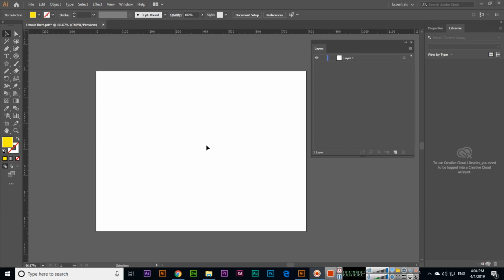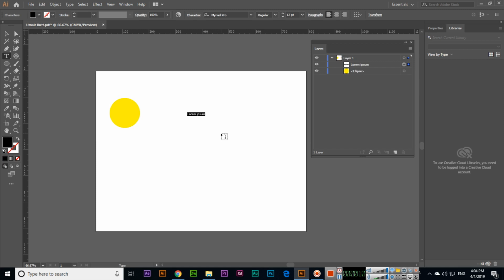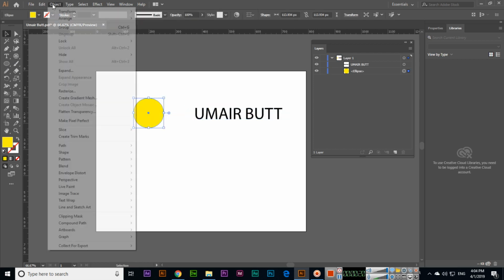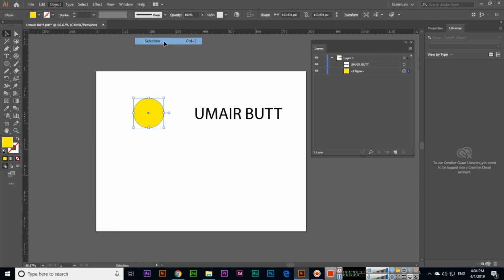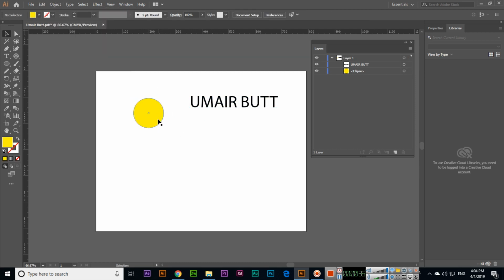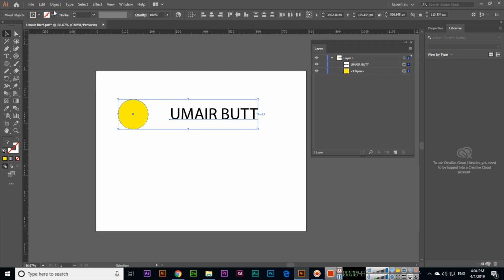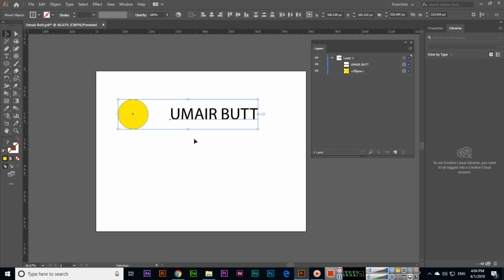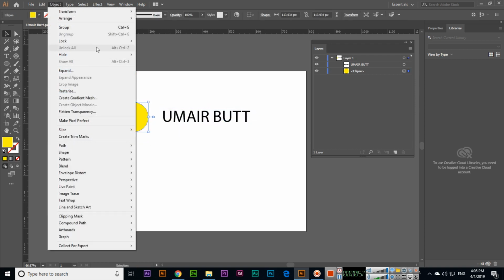Lock and Unlock - Adobe Illustrator CC 2019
In this video, you can learn how to lock and how to unlock the layers in adobe illustrator cc 2019. Also, learn the keyboard shortcut keys for lock and unlock in illustrator.